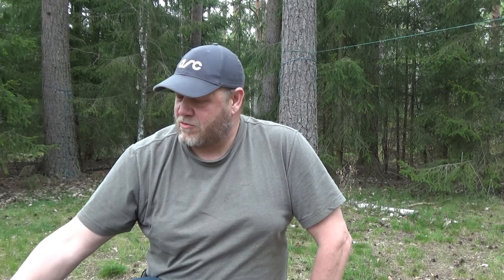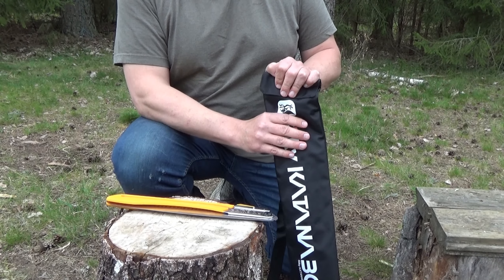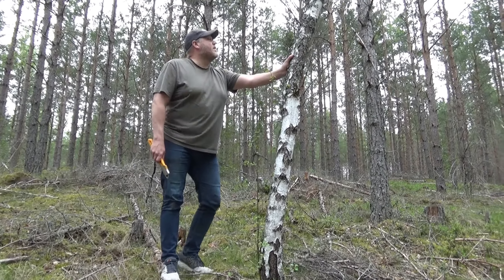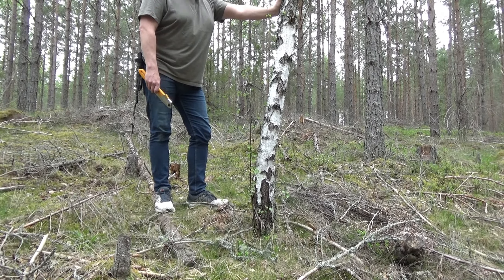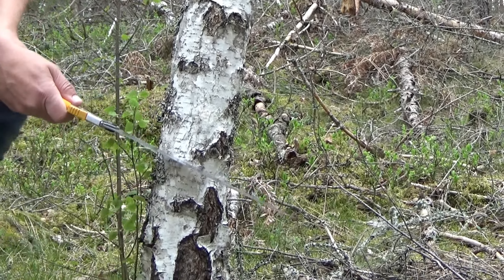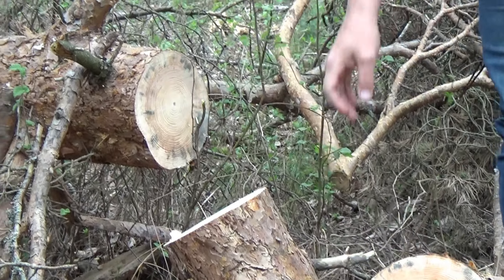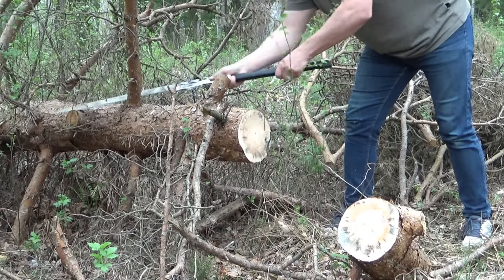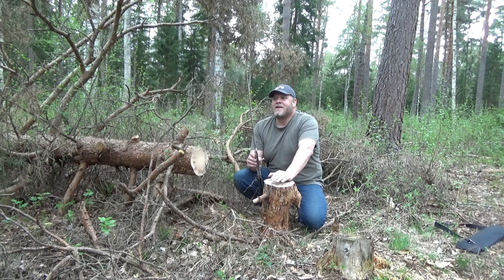Thor-is-testing - Silky Saw: Gomboy 300 and Kantanaboy 500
Testing using different method;

- Specification
- Practical test